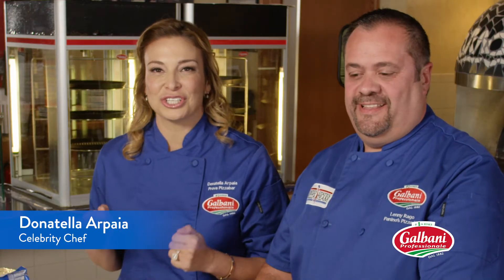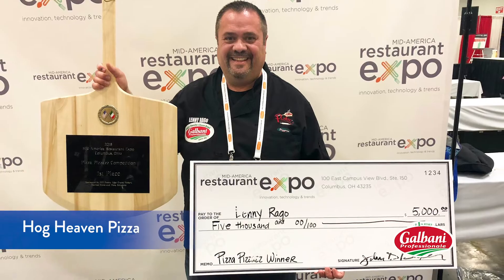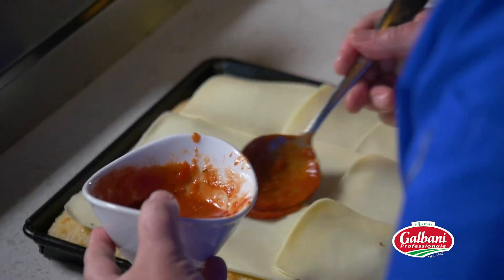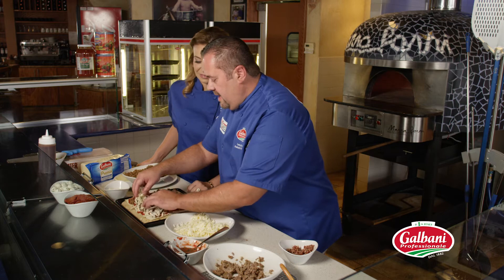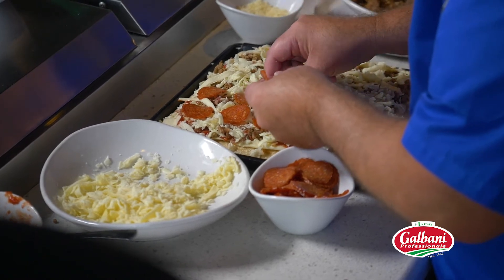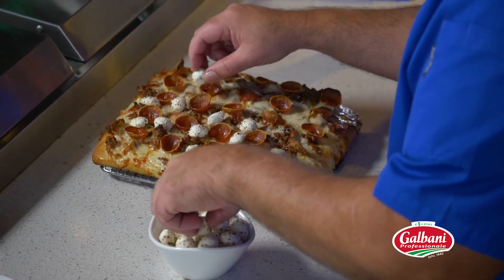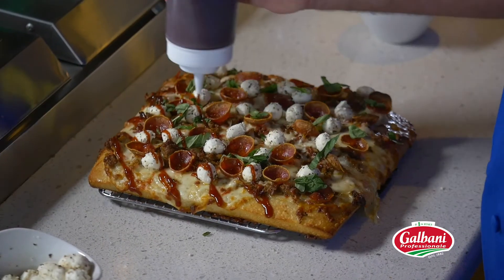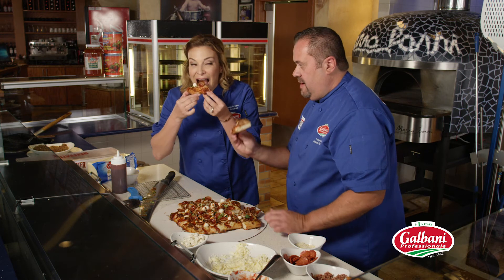Lenny's Hog Heaven Pie: Dishing with Donatella at Panino's Pizzeria